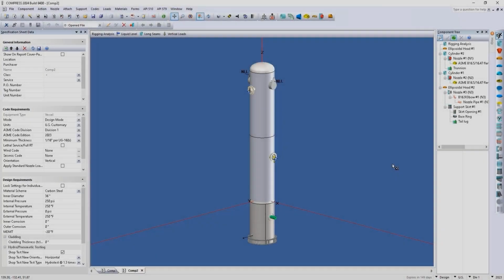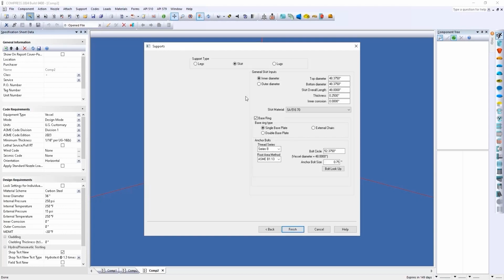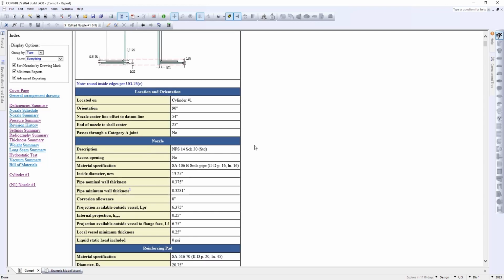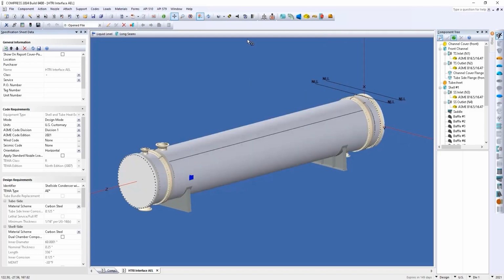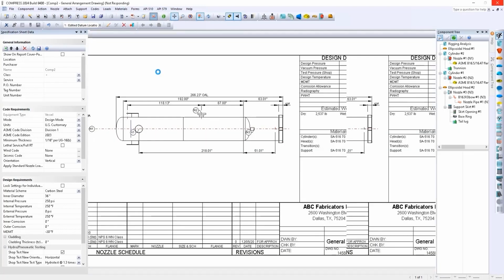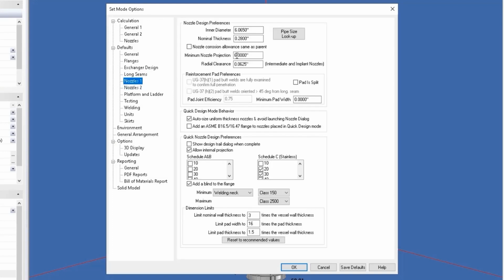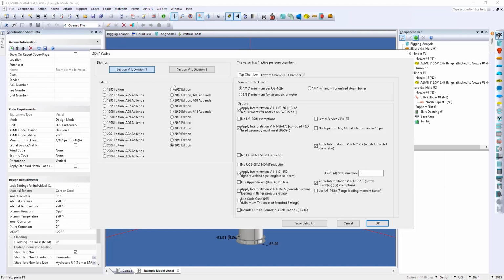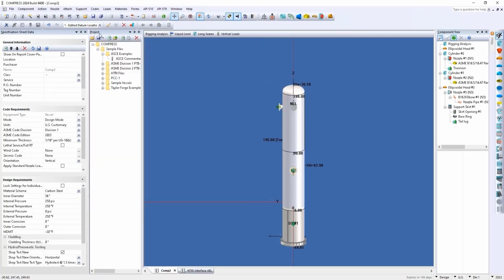Tips, Tricks, and Options in COMPRESS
Learn some tips and tricks in COMPRESS.